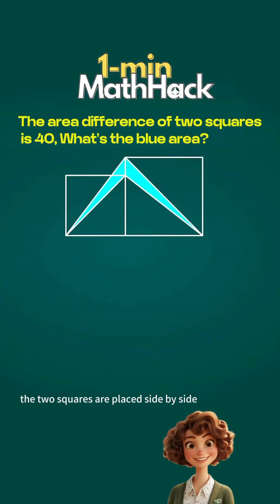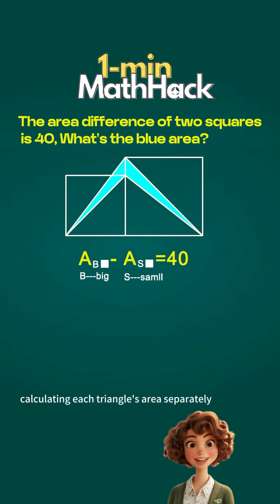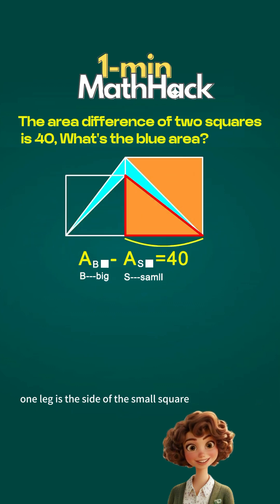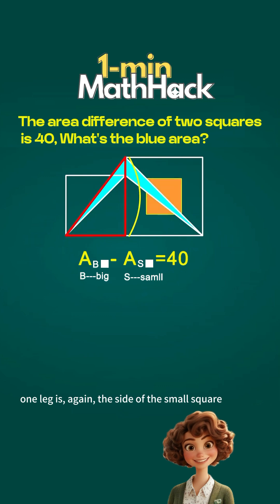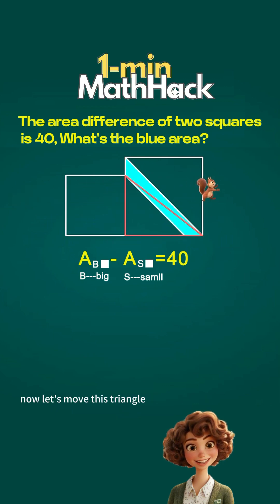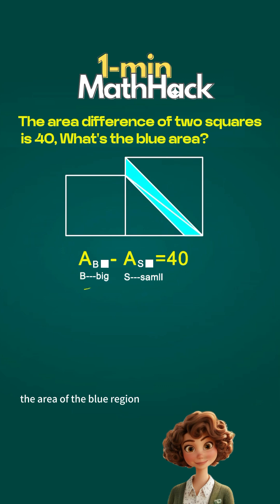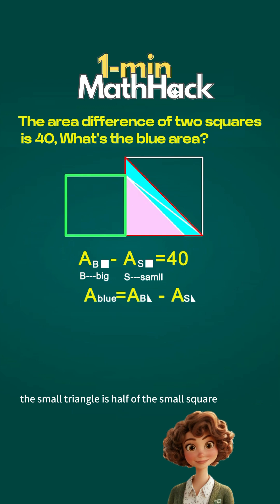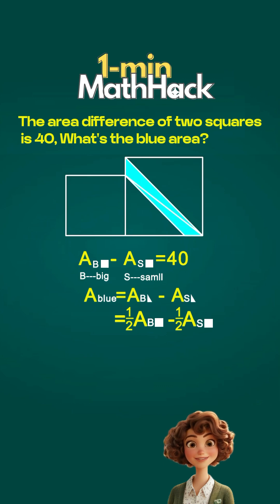Smart Trick to Find the Area of Two Triangles Using Square Area Difference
Learn a clever and visual method to find the total area of two triangles when the difference in area between two squares is known. Perfect for students and math lovers who enjoy problem-solving with geometric insights.